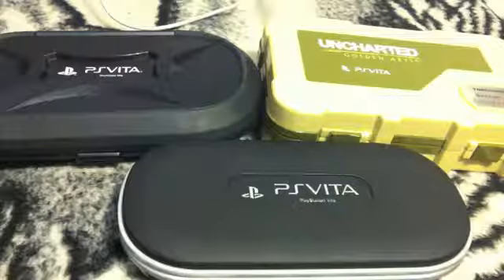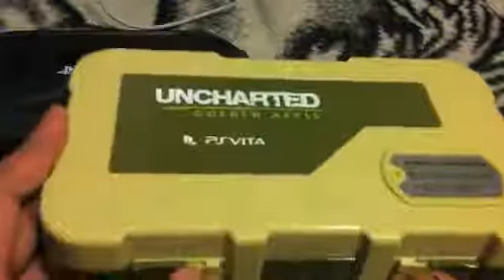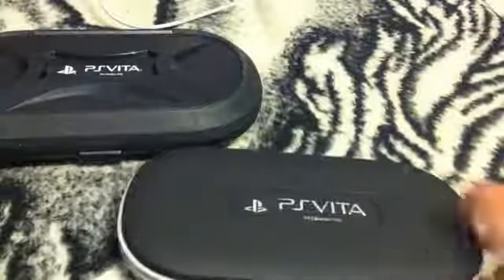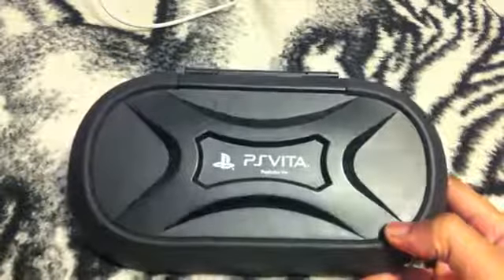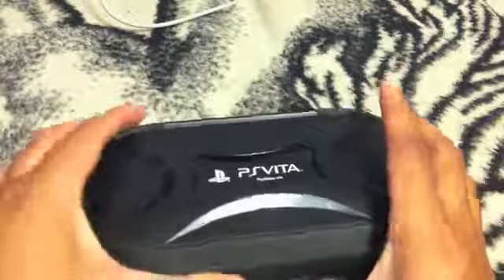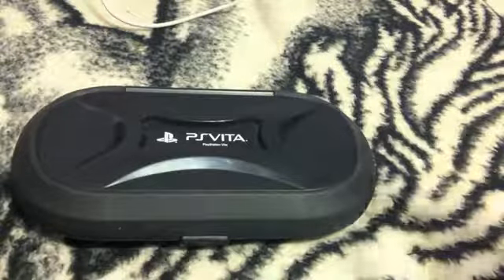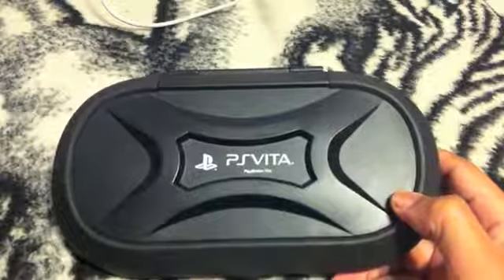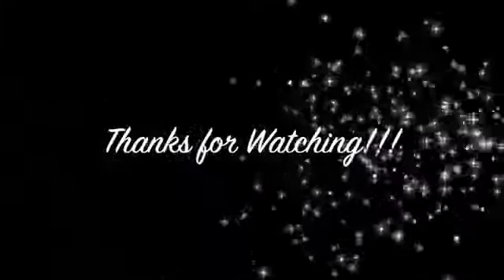PS Vita Case Review Round Up Finale